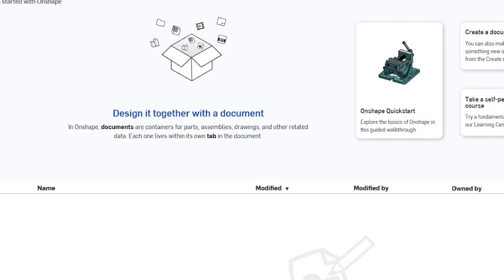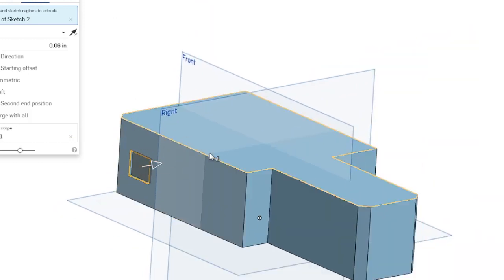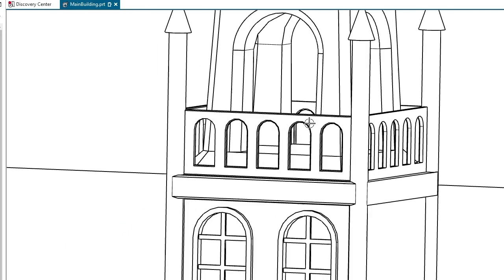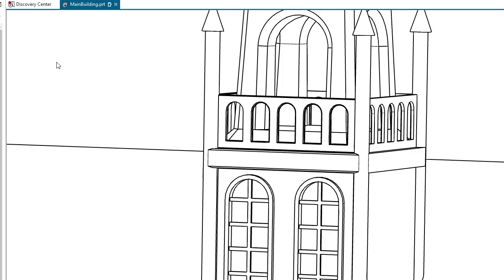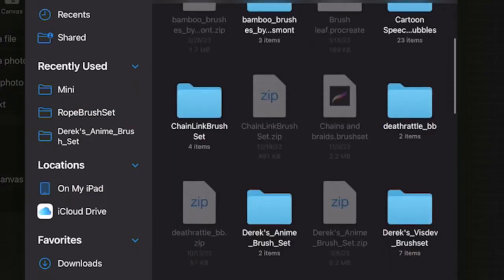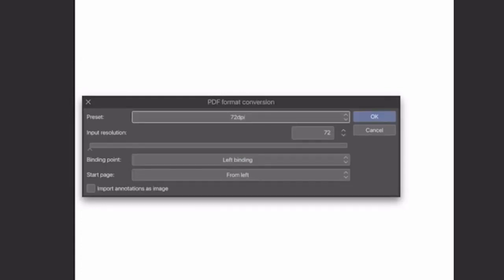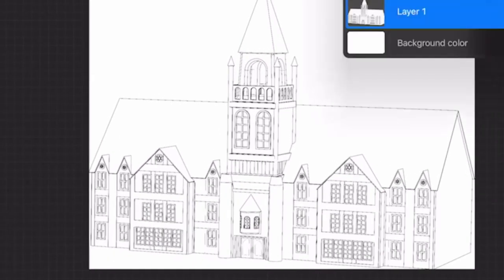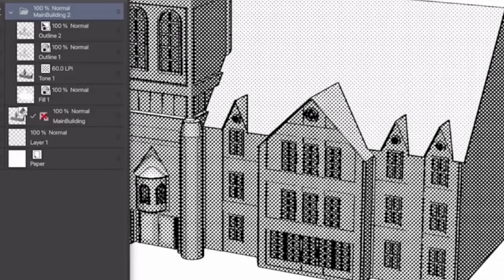Using CAD for Comics and Art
In this video i discuss the use case to use CAD in comicbook and art creation and how readily available it is to use. One of the easiest ways to jump into CAD is using the browser based Free CAD system

More and more 2d artists are starting to lean on the need for 3d assets. So its great to get ahead of the game and learn how to make your own for your various artistic needs.